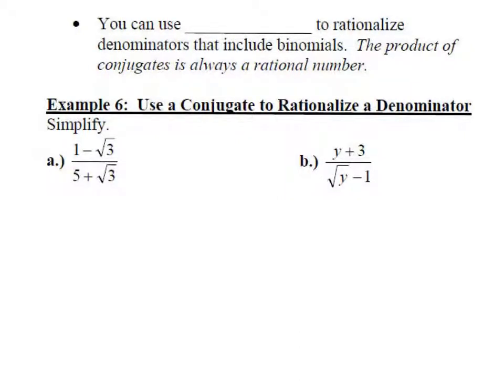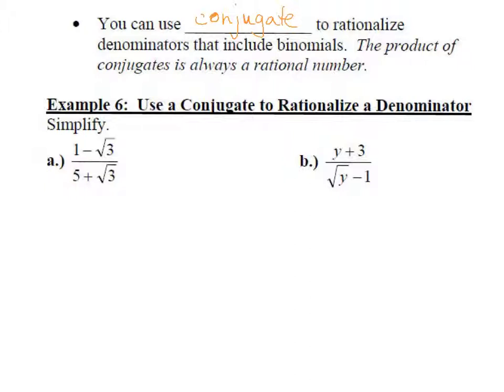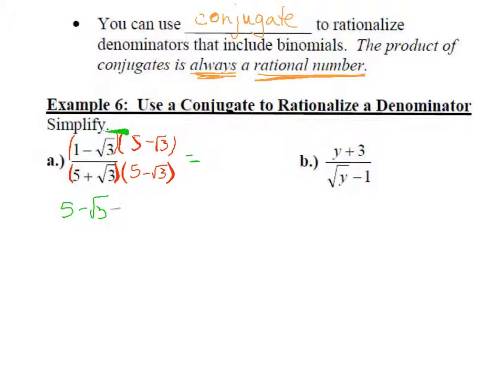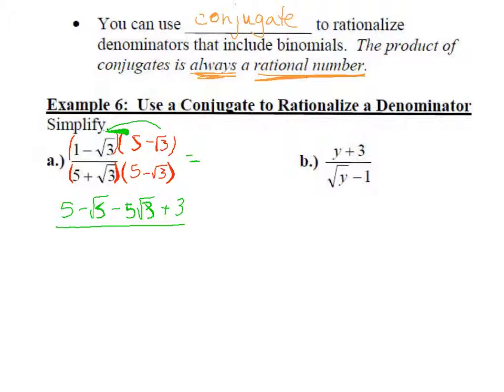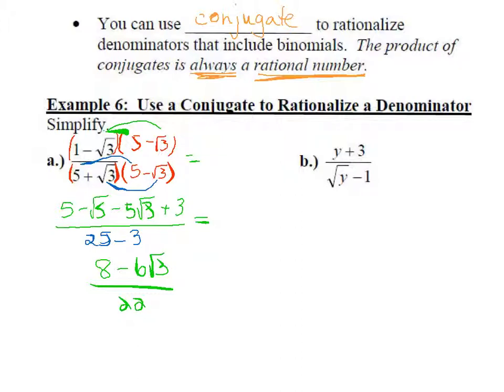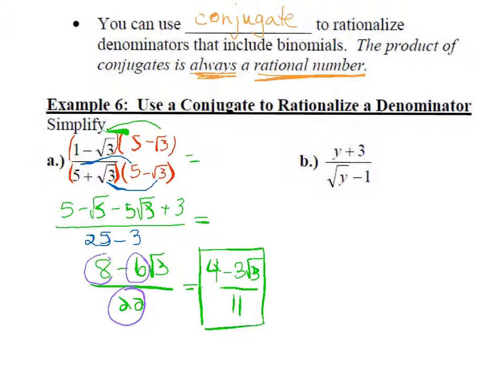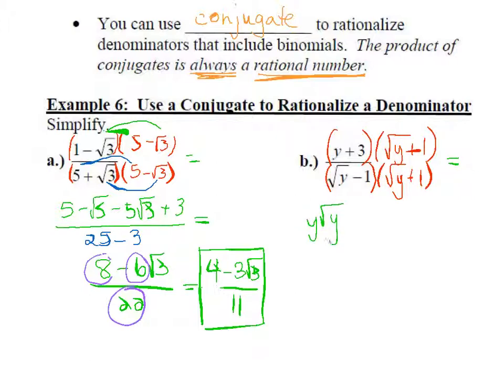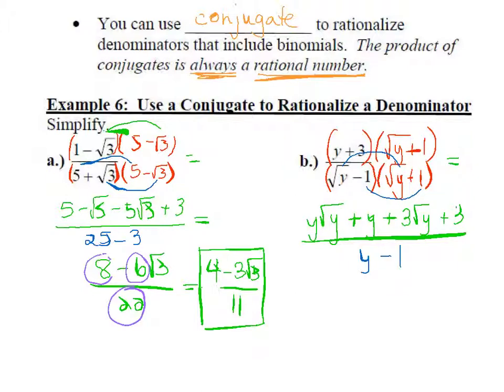Algebra 2: 6.5 Notes: Example 6 - Use a Conjugate to Rationalize a Denominator